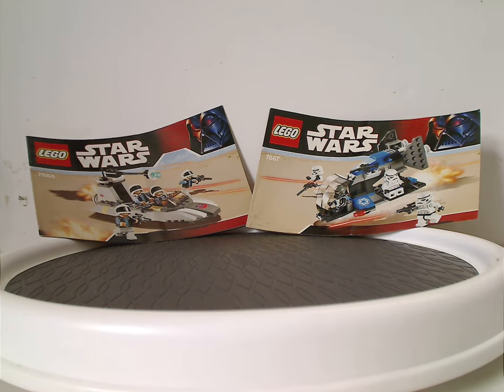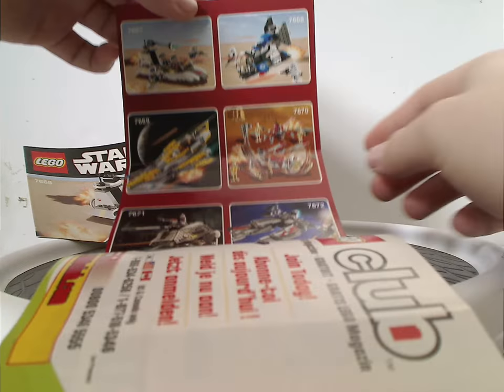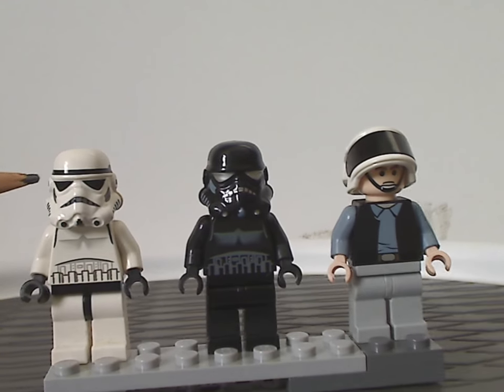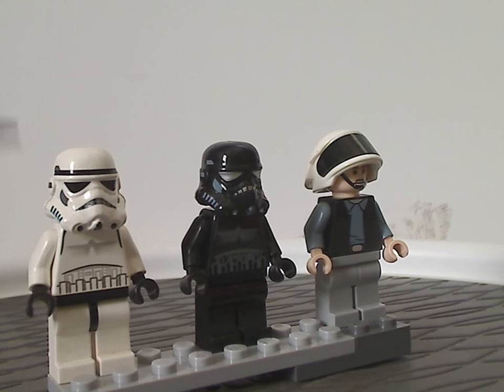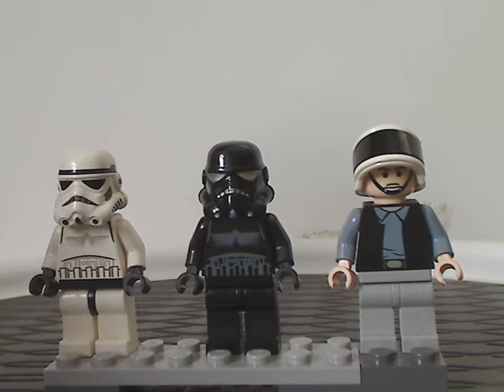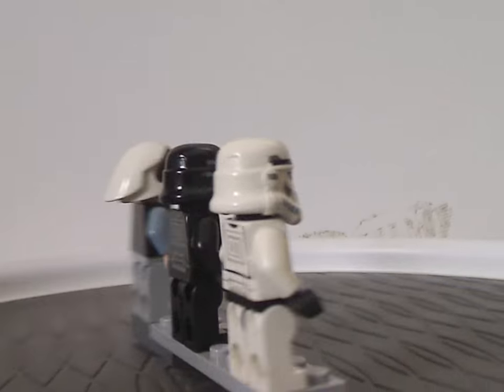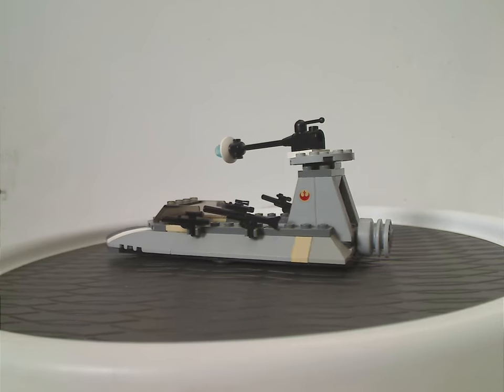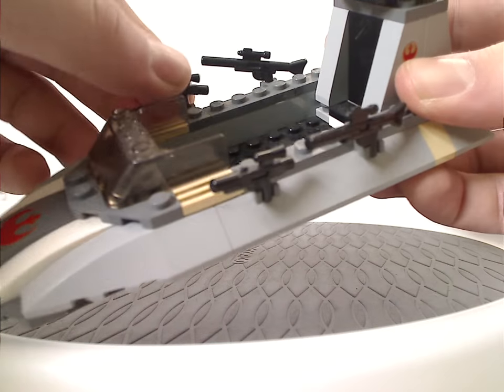Lego Star Wars Review: Imperial Dropship & Rebel Scout Speeder 2008